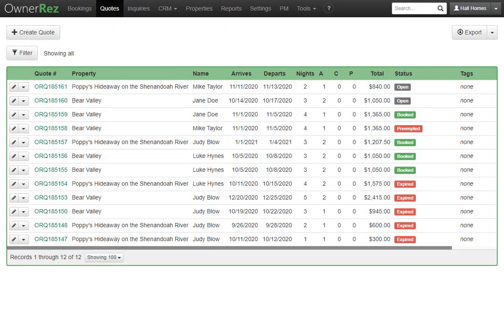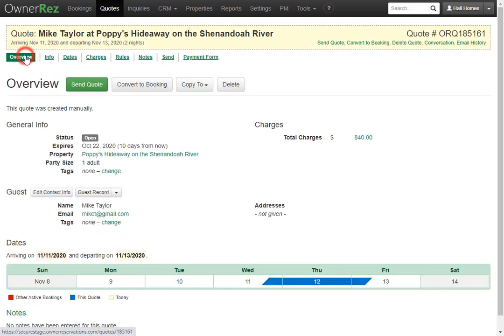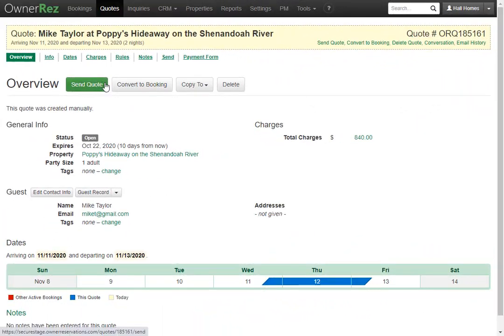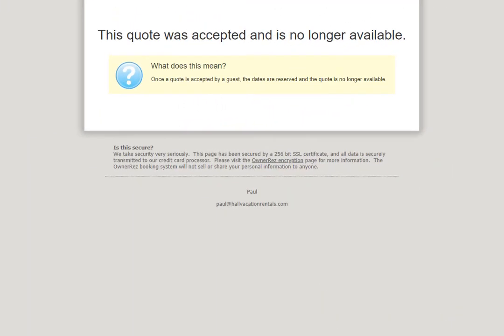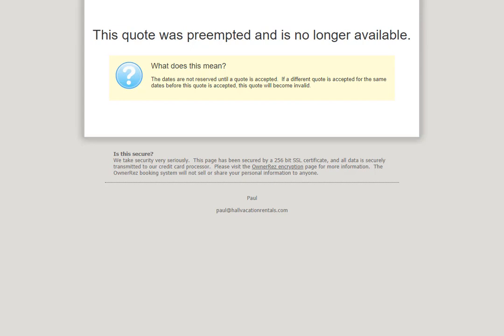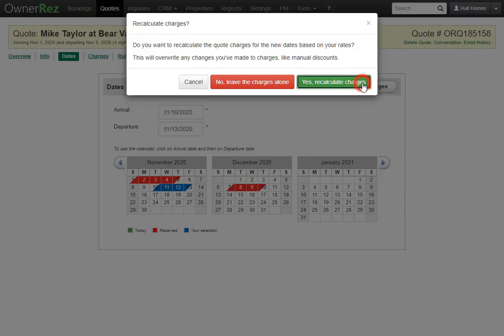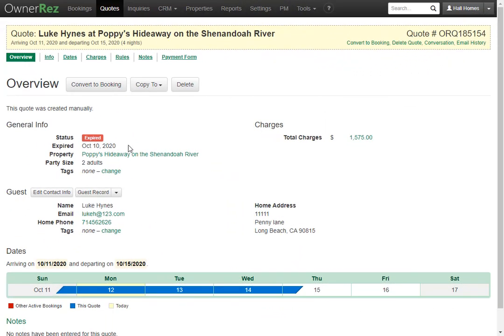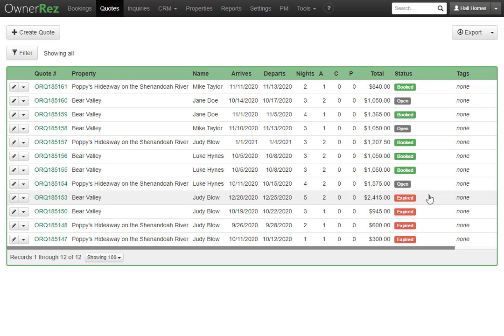Quotes - Status Changes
Quotes are a powerful part of OwnerRez and an integral part of leading guests into the booking process.  Check out our quotes overview video for a high level view of where quotes are in the system and their various settings, and then watch our creating, sending and converting video to see what the guest sees.

But what happens when a quote expires?  And what does "preempted" mean?  This video shows the different stages a quote goes through as it moves from open to booked or becomes expired or preempted along the way, and you'll see how to change those statuses.